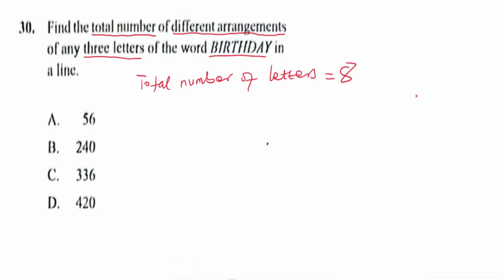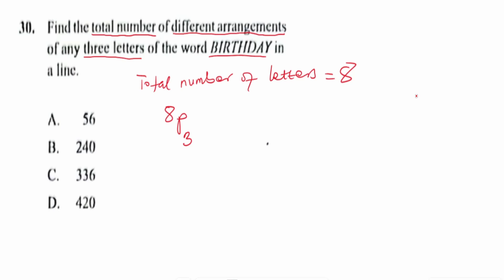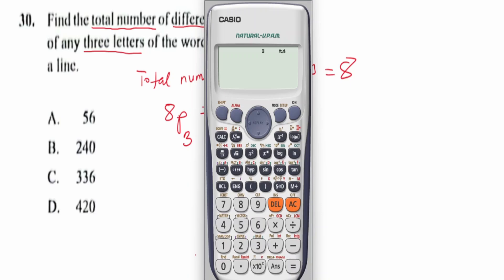WASSCE 2023 (Further/Elective Math) Obj. Questions 30, 32, 33 & 36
In this video, I explained and solved WASSCE  2023 objective questions about the topic Probability.

0:00:00 - Intro
0:00:26 - Question 30
0:04:08 - Question 32
0:07:04 - Question 33
0:12:15 - Question 36